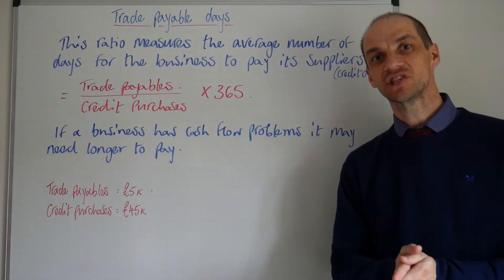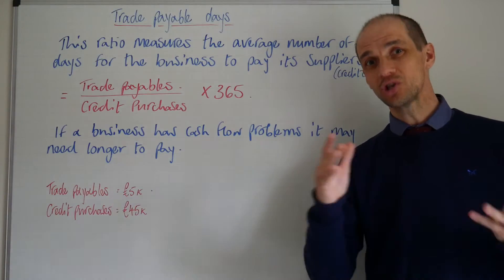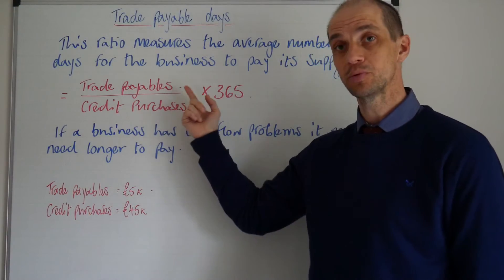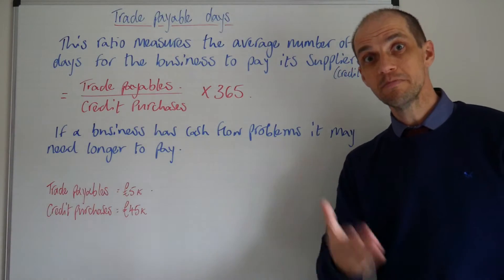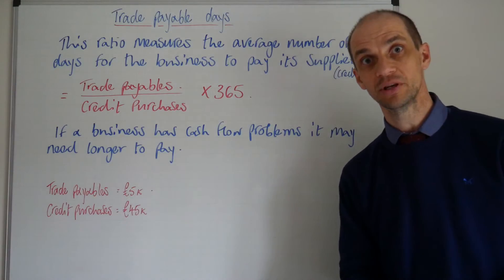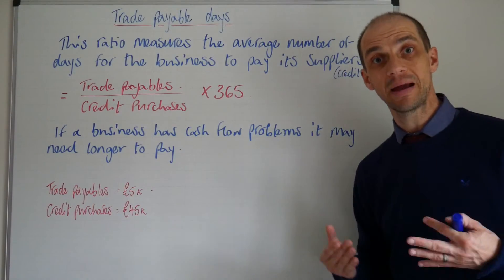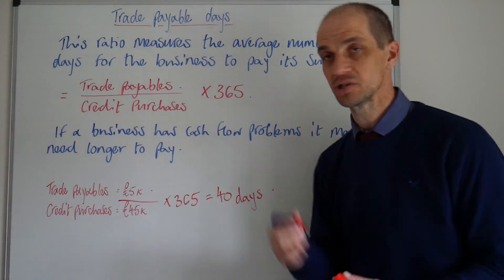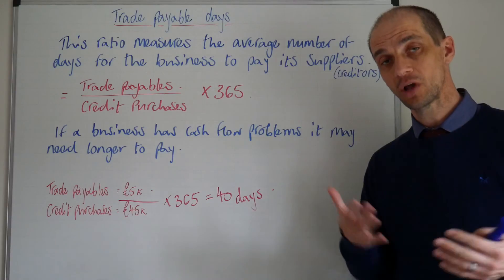Efficiency Ratios: Trade payable days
A video which examines our second efficiency ratio trade payable days.  AKA. debtor days.